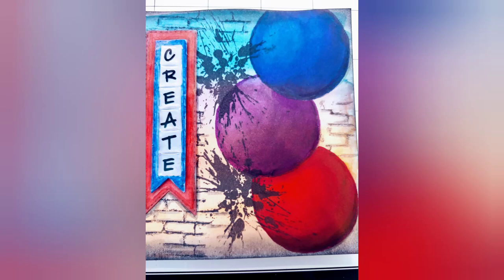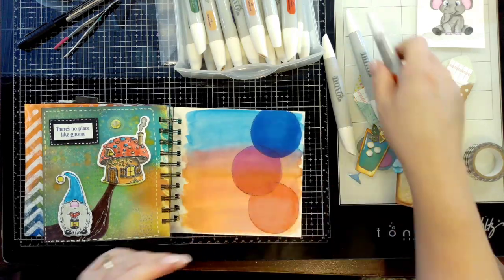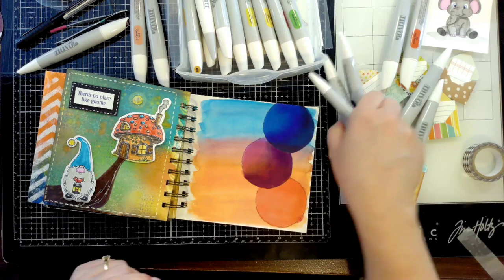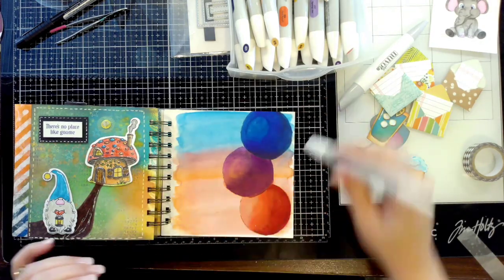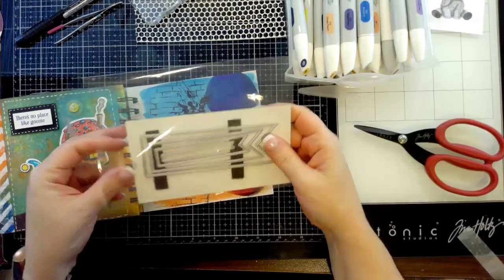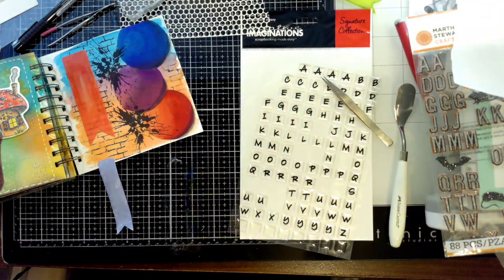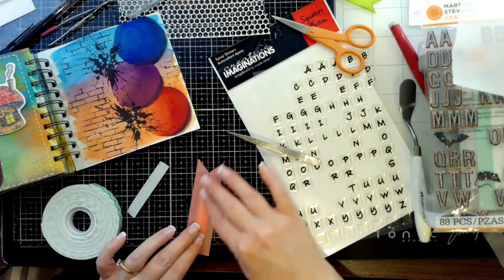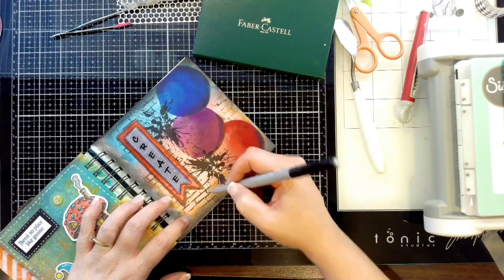New Mixed Media Art Journal Pg#19 Alcohol Marker Tips & Tricks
I hope you find some useful tips and tricks using alcohol markers in this video. I had a great time creating it and de-stressing while I experimented with my markers. There are several do's and don'ts as well as tips and tricks included. I like to keep my winds and my losses when creating so that we can all learn together.